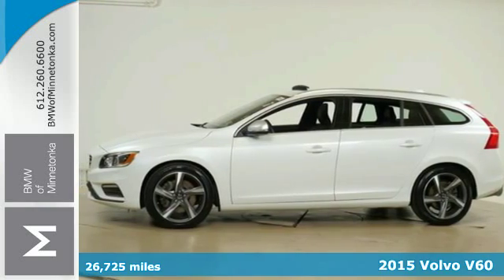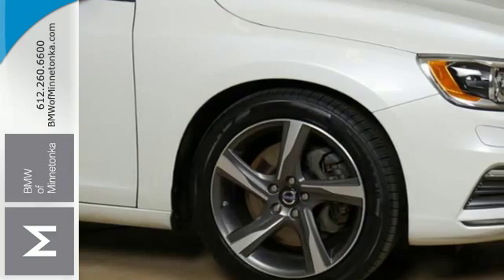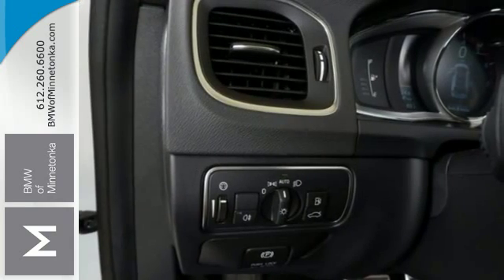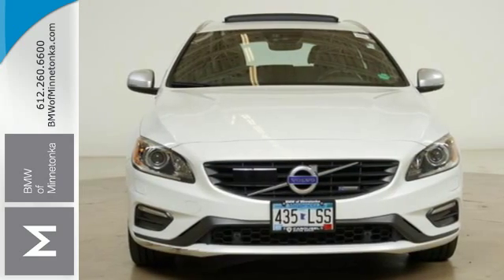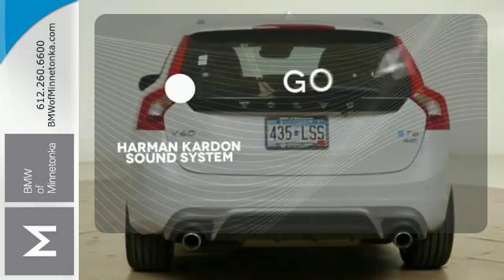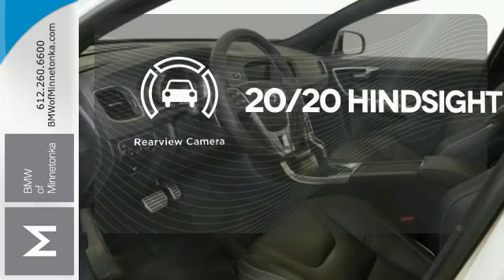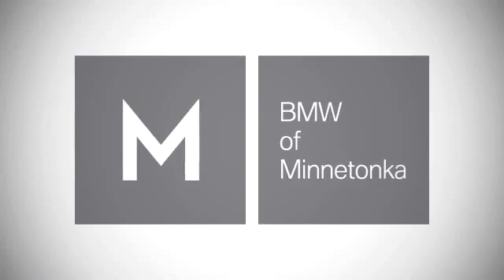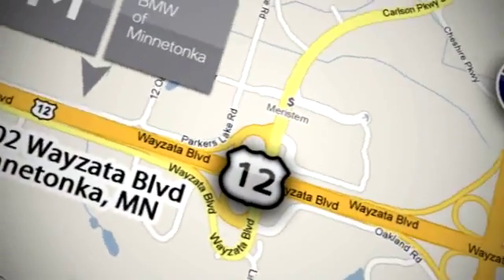Used 2015 Volvo V60 Minnetonka MN Minneapolis, MN 443391A - SOLD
Year: 2015
Make: Volvo
Model: V60
Trim: 2015.5 4dr Wgn T6 R-Design Platinum AWD 3.0L I6
Engine: 3.0 L I6 Cyl.
Transmission: 6-Speed A/T
Color: Crystal White Pearl
Interior: Off-Black
Mileage: 26725
Stock #: 443391A
VIN: YV1902SS7F1222288

Address:
15802 Wayzata Blvd